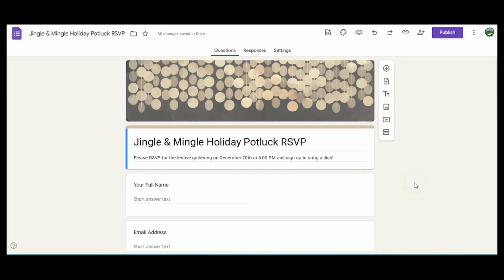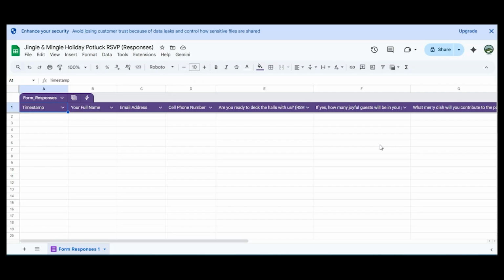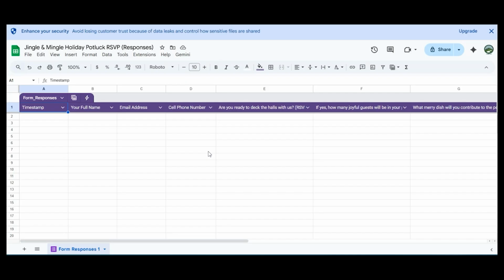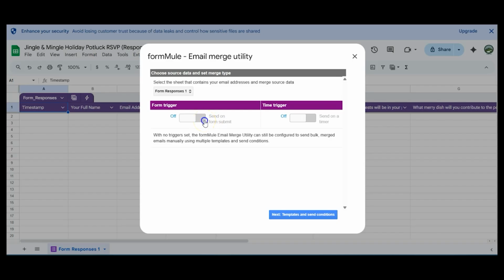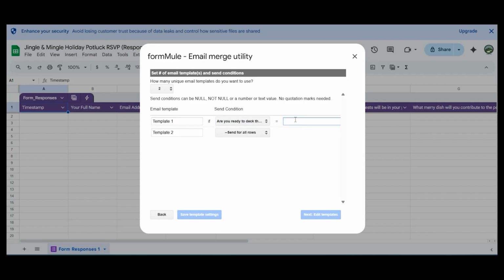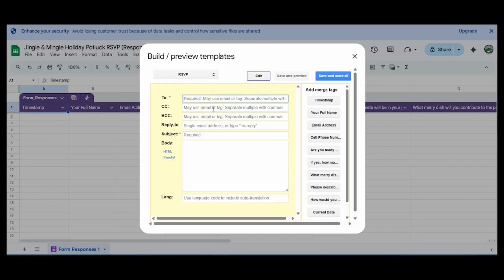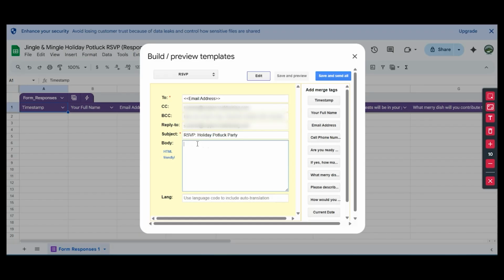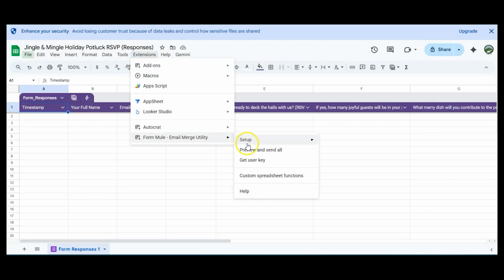Google Forms to Email: The Complete FormMule Setup Guide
Are you still digging through Form Responses or Sheets? It’s time to automate your workflow.

In this tutorial, I walk you through using FormMule, a powerful (and free) Google Sheets Add-on. You'll learn how to set up your form, install the add-on, and configure it to send personalized, automatic emails the instant a form is submitted.

⬇️ WHAT YOU'LL LEARN IN THIS VIDEO ⬇️
✅ How to design your Form and Sheet for automation.
✅ Understanding Add-ons vs. Extensions.
✅ Step-by-step guide to installing and configuring FormMule.
✅ How to trigger personalized emails based on form data.

🕒 TIMESTAMPS / CHAPTERS 🕒
0:00 - Introduction
1:00 - FormMule to get Emails from a Form
1:42 - Form Setup
2:00 - Add Sheets Responses
2:48 - Sheets Privacy
3:13 - What is an Add-On or Extension?
4:10 - Get FormMule
5:06 - Configure FormMule

Making the world a more productive place—one training at a time.

Thanks to New Visions for Public Schools for their great extensions - read more about them